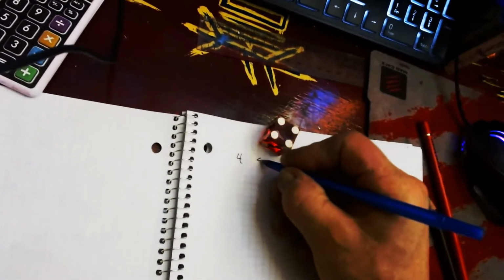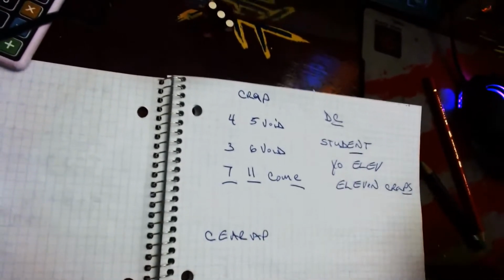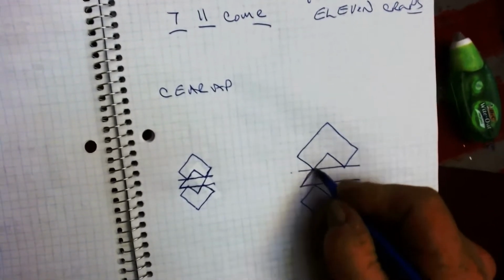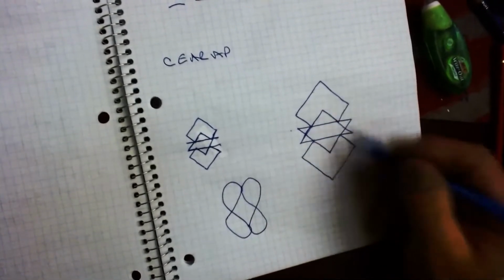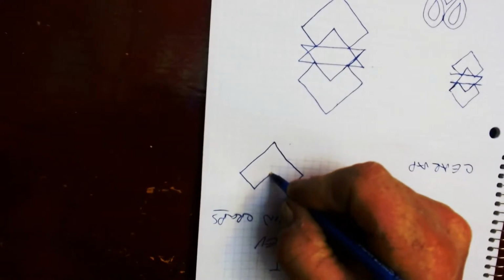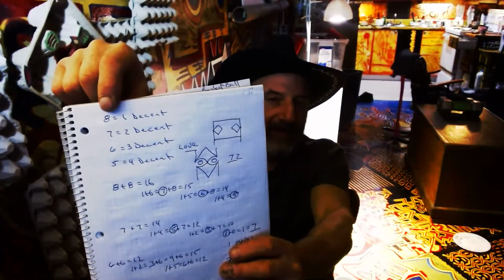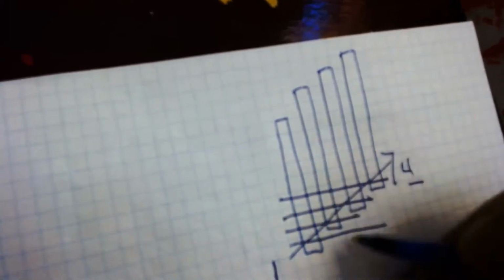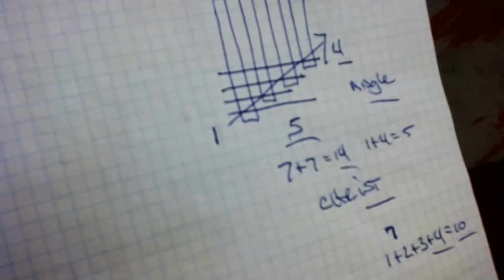OVER THE PAST AND INTO THE PRESENT FUTURE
I WANT TO TALK ABOUT  THE LAST FEW VIDEOS IF I CAN REMEMBER. I FEEL I HAVE BEEN GOING TO FAST WITH LITTLE EXPLANATION. I CAN NOT TELL ANYONE WHERE OR WHAT THIS ALL LINKS BUT THE STORIES IN WHICH IS CREATED THROUGH THE MATH STAR SYSTEM OF ALL BEING 4+1+4. ALL AROUND 5 IS 8 AND 4 ON THE OUTSIDE IS 12. HMM THE RED DOT AND THE GREEN DONUT. THINK OF DARTS.
ALL INSIDE EVEN ALL THE CORNERS ODD SQUARE HEAD UNLESS YOU HOP LIKE A FROG SAID THE ENGLISH TO THE FRENCH. YOU ARE THE STUDENT GRADUATE 88. YO ELEVE. WHY DO I SAY THIS THE GAME IS CRAPS THE CALLING IS YO ELEV ON THE COME OUT ROLL ON THE PASS 55 LINE 21 18 BIRTH OF THE RESIDENT IN OF THE SKY OF SATURN SKY 55 PASS 55. L I IN CREATION OF ALPH4BETA BIRTH=N E
 NORTH E4ST 55 N 5 E 5 AS N IS THE TEN 4 COMMUNICATION DN4 LINK W4S IT A SPLICE LINK. FOURTEEN IS THIS 10-4   OR JUST A SLOW CAT IN COMMUNICATION AS TORZE FOR TORUS TURTLE A LONG W4Y BUT ITS A WINDING ROAD BEFORE YOU M4KE THE DISTANCE. SO MUCH MORE 4
 SO WHAT ABOUT FOUR TAKING THE PLACE OF ONE. FOUR IS AN OVEN AND IN FRENCH IT IS A CAT. THEN A IS A CAT A SLOW CAT
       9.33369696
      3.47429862